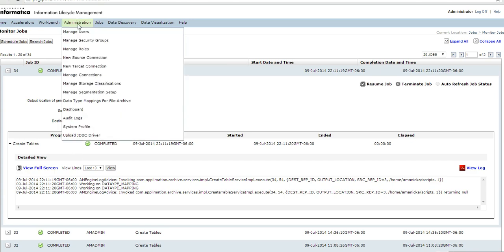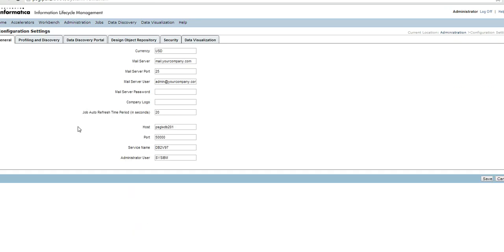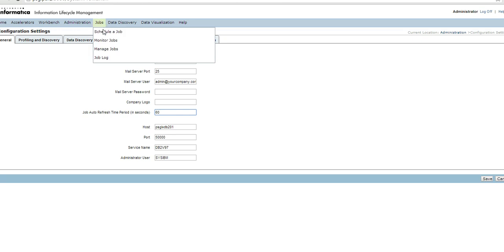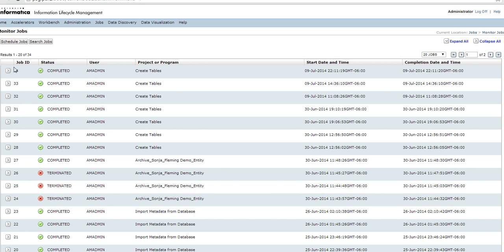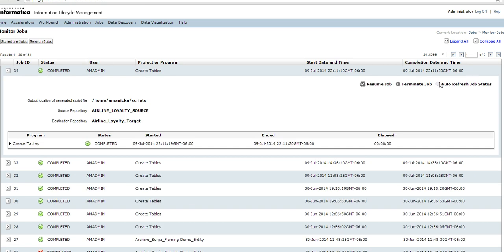Job Auto Refresh Status in ILM Data Archive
In the ILM UI go to Administration - System Profile page. Change the value of the field Job Auto Refresh Time Period, in seconds -  to customize how frequently the job status is refreshed.